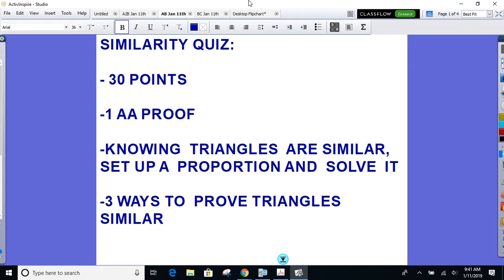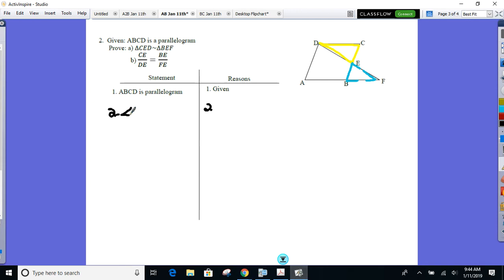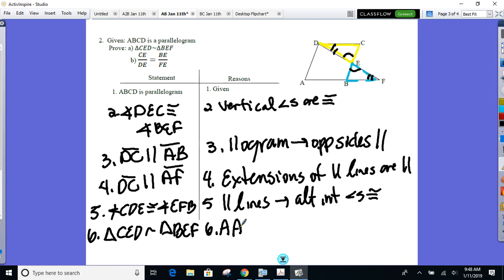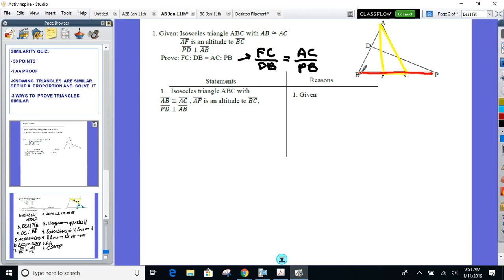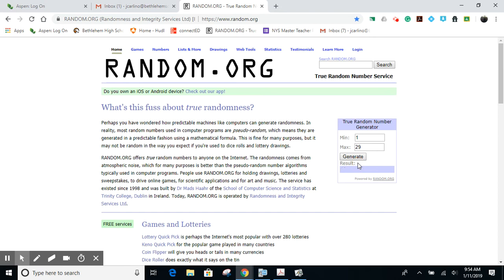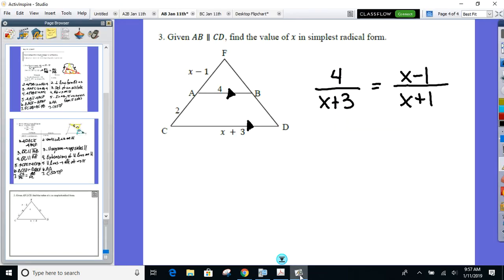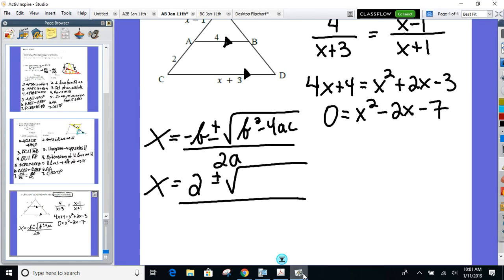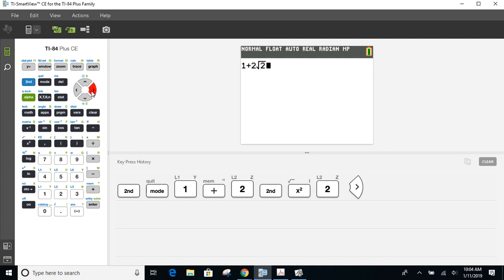Geometry AB Jan 11th - Unit 7 - CSSTP